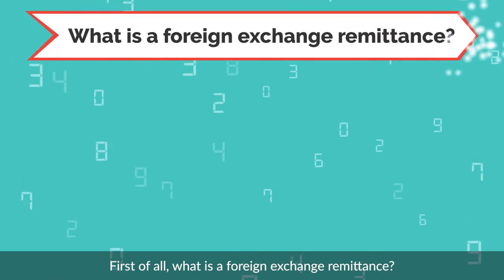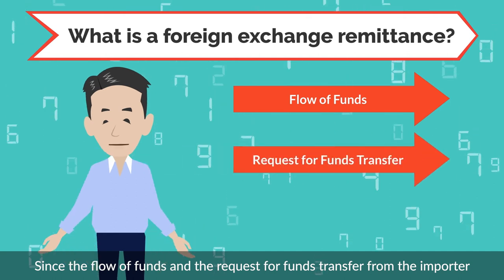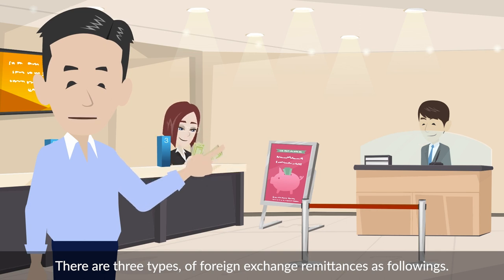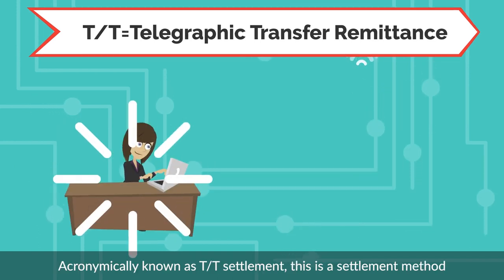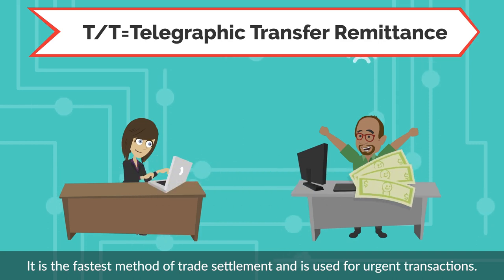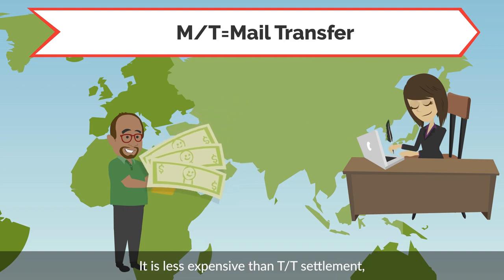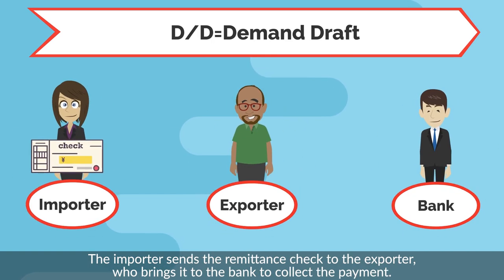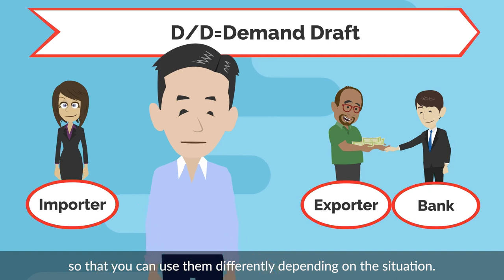About Foreign Exchange Remittance. Explained about T/T, M/T and D/D.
No.1 International Trade & Logistics E-Learning

contents
00:00
00:42  What Foreign Exchange Remittance is
01:22  Telegraphic Transfer Remittance, T/T
01:40  Mail Transfer, M/T
01:58  Demand Draft, D/D
02:21  Advantages and Disadvantages
04:02  Summary

★Contact to IINO san★

** All videos and text explanation are in this page **

【Profile】
Shinya Iino

15 years experience in business development in Asia and South East Asia. Marketing and Sales specialist in especially Logistics field.

Over 5,000 TEU Monthly volume for export and import in our Group company in Thailand.

・Established Forwarding Company in Thailand.
・Achieved THB 7.5 million ordinary income in the first year.
・Management and Training Thai staffs with Japanese hospitality style.
・Strong communication skill with Japanese, English and Thai language.
・Succeed in expanding our business to the total logistics provider.